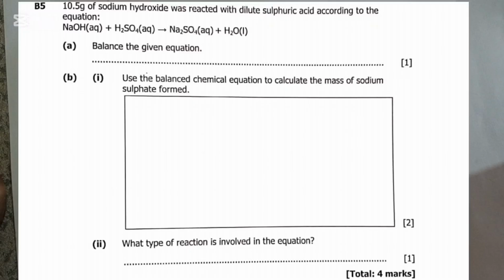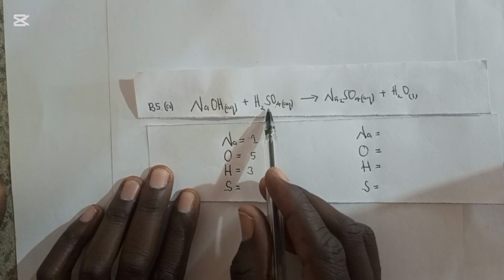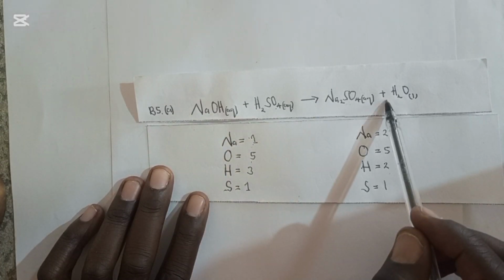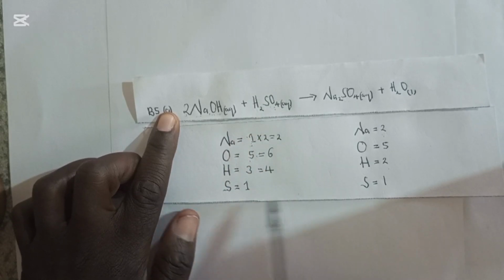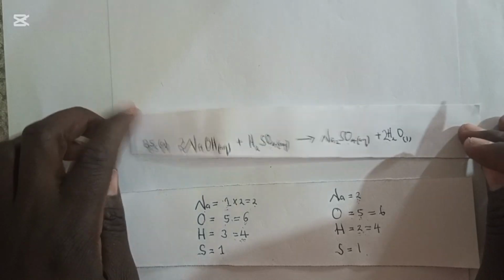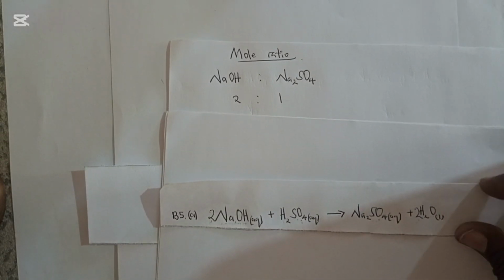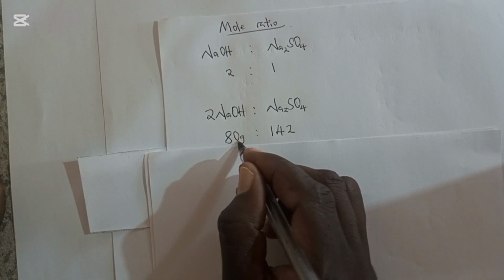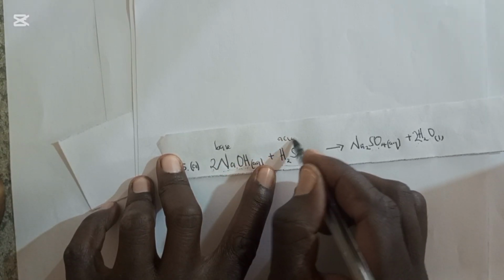2024 GCE Science Paper 2 Past paper